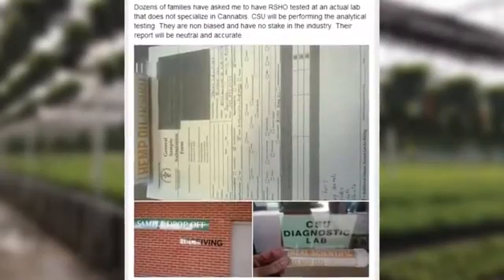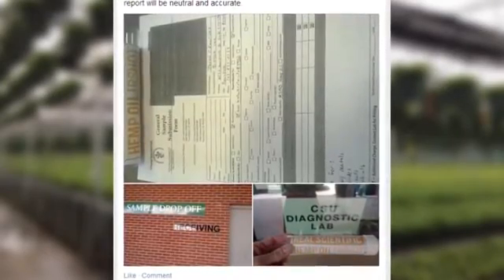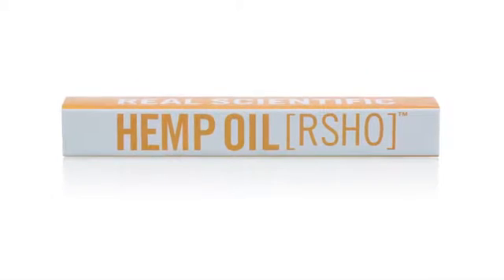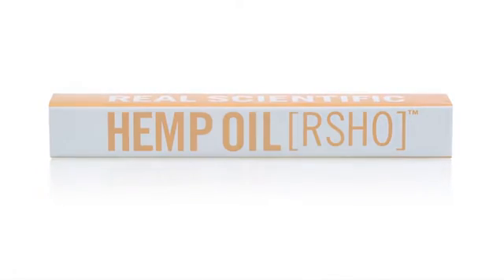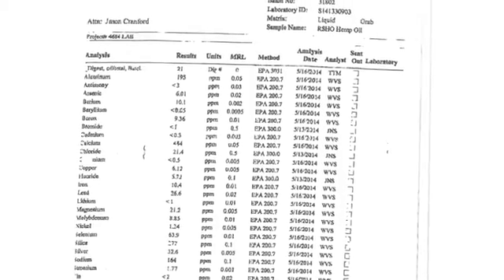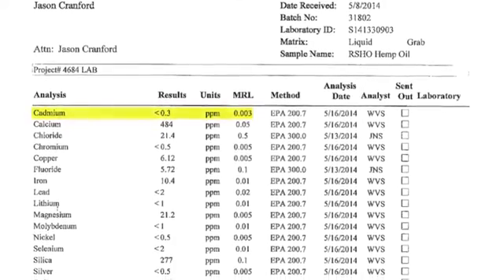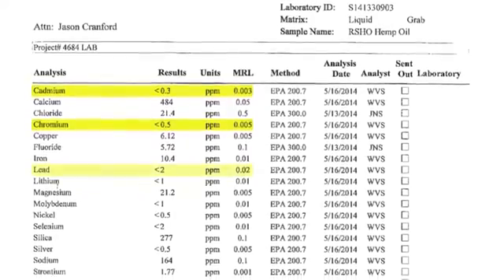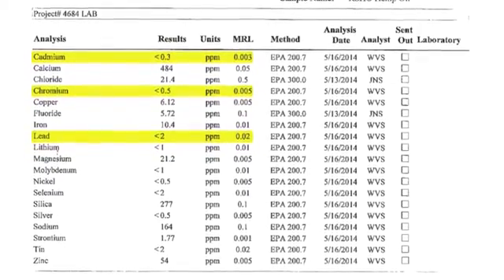Third Party Testing Kannaway's Oil pt2